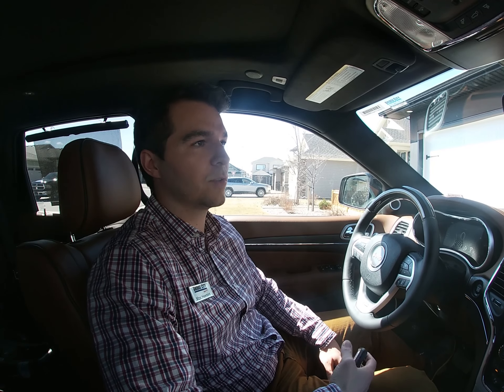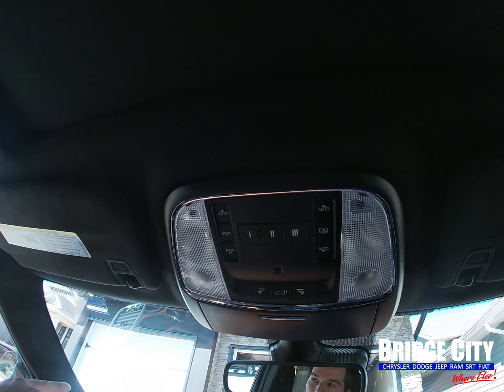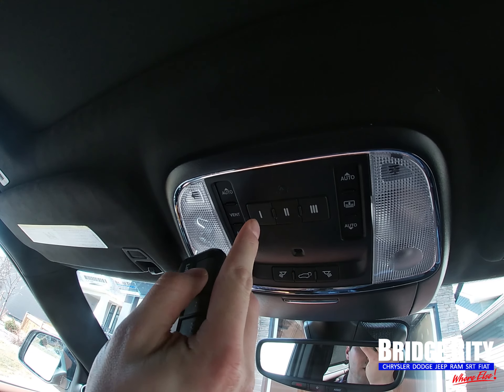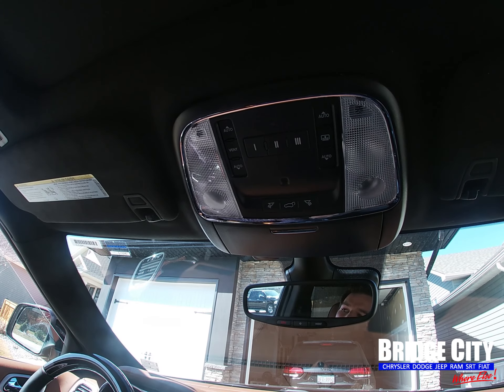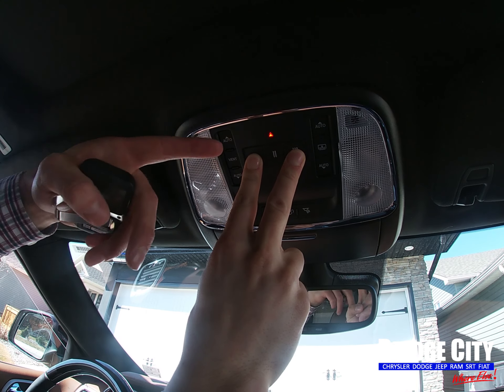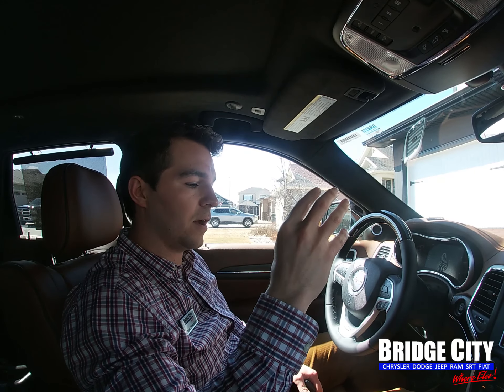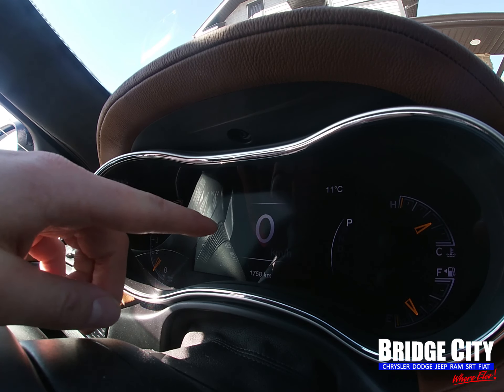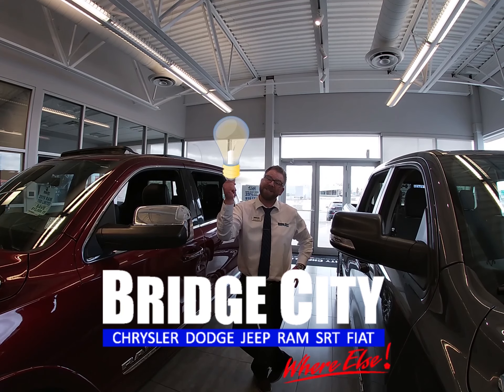Program a garage door in your vehicle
Learn how to program your garage door to your vehicle.